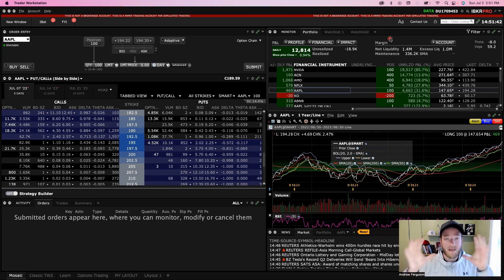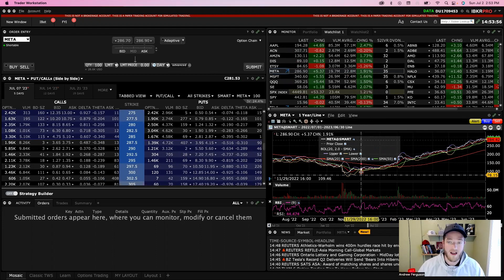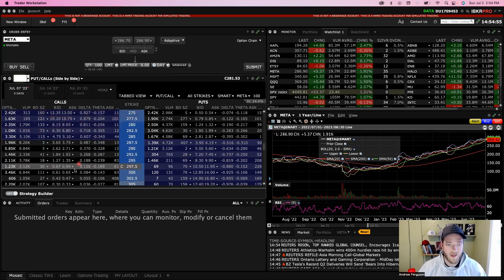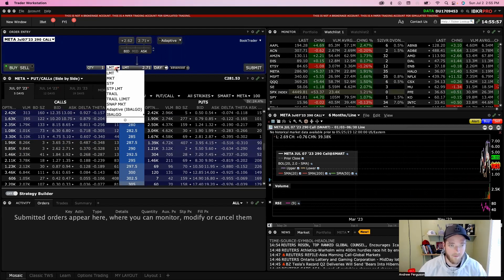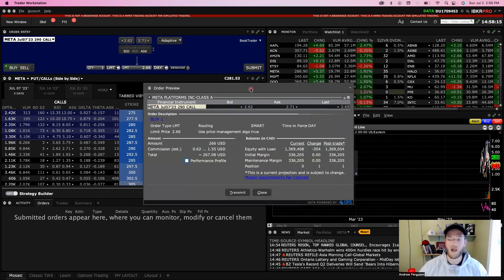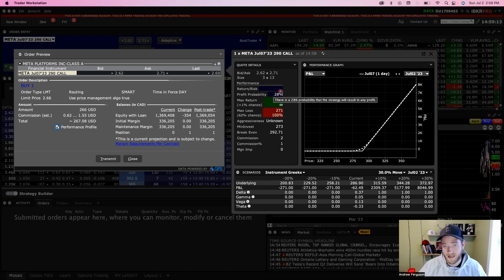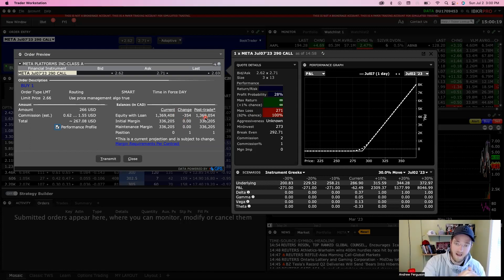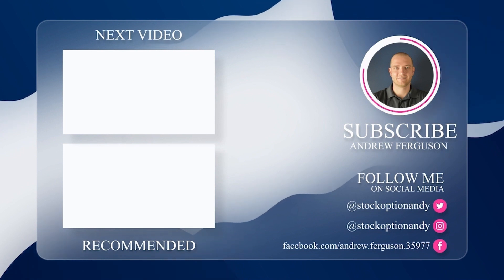Easiest Beginner Walkthrough for Buying Call Options on Interactive Brokers (2023 Tutorial)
Here's a step-by-step walkthrough for buying call options on the Interactive Brokers platform.

Beginner traders enjoy!

Music credit "Heaven" by Aylex